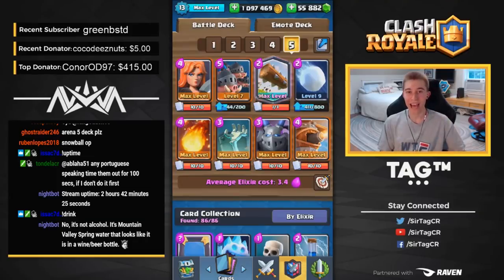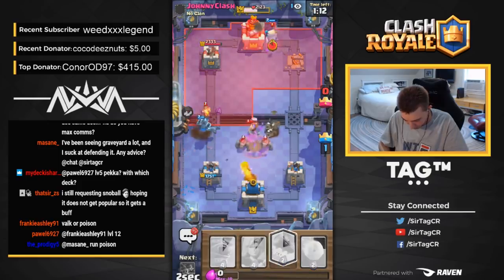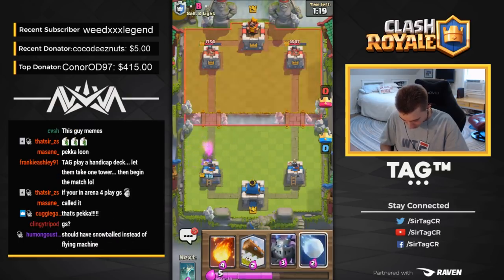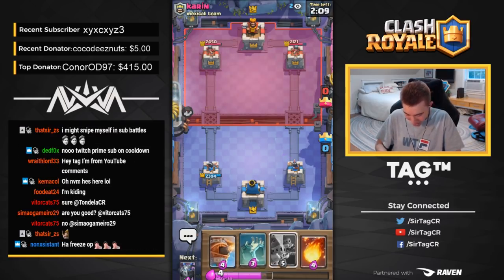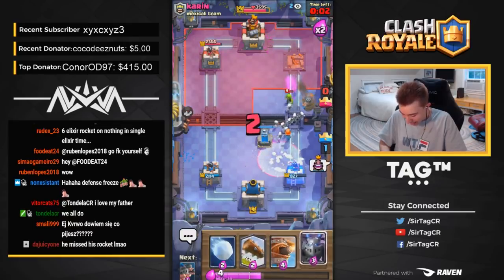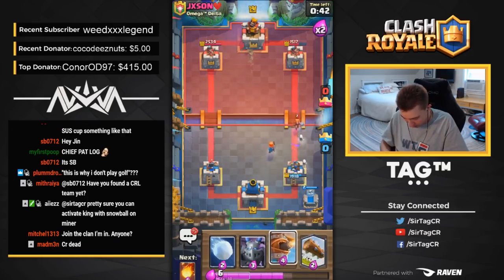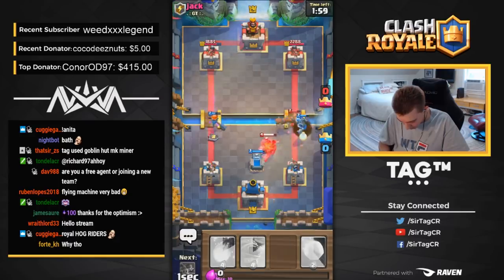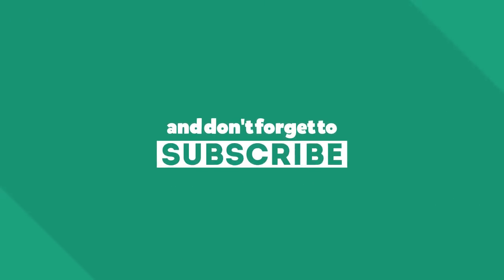*NEW* ROYAL HOGS CYCLE DECK COUNTERS BAIT DECKS! — Clash Royale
*New* Royal Hogs Cycle Deck Counters Bait | SirTagCR - Clash Royale

In this clash royale let's play,  I played a new royal hogs cycle deck that counters bait decks! This new clash royale royal hogs deck is really strong due to its fireball bait. The royal hogs and the flying machine serve as fireball bait in the deck. The royal hogs deck has valkyrie and triple spell to counter all the clash royale bait decks. This royal hog deck has snowball, log, and fireball to eliminate bait units quickly, allowing extra hits from the royal hogs. This cycle deck thrives off of counter pushes. First, defend with mega minion or flying machine and then throw royal hogs in front for counter push potential. This deck gets a lot of damage on counter pushes, specifically with the flying machine. I love this royal hogs deck for clash royale 12 win grand challenges, and I would love to push trophies with it if I had snowball leveled up. I can't wait to play more snowball decks and more royal hog decks; I love the new clash royale cards! I hope you guys enjoyed my clash royale royal hogs tips and tricks, good luck in your 12 win grand challenges, and I'll see you in the arena!